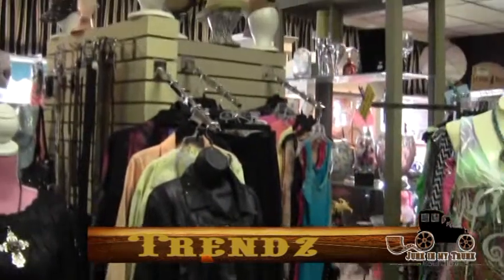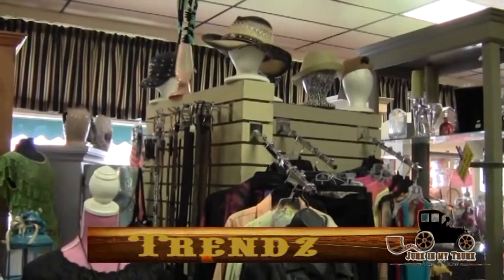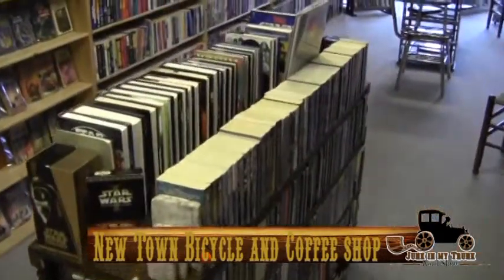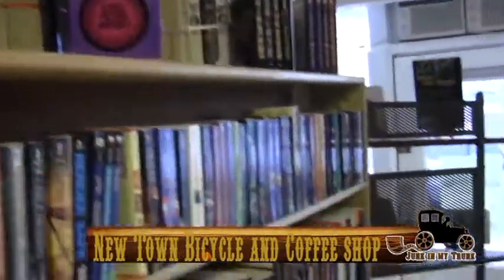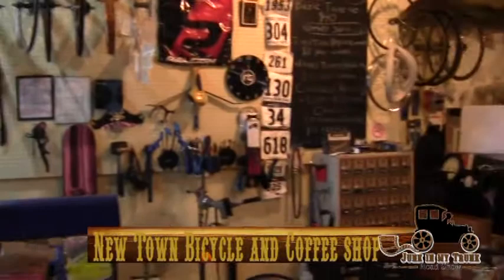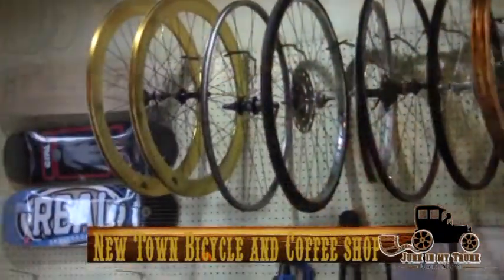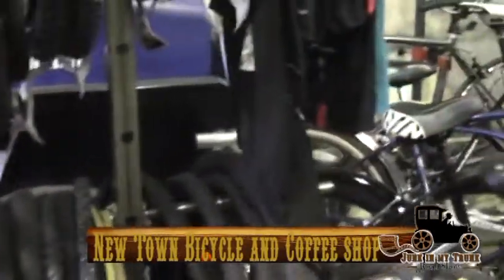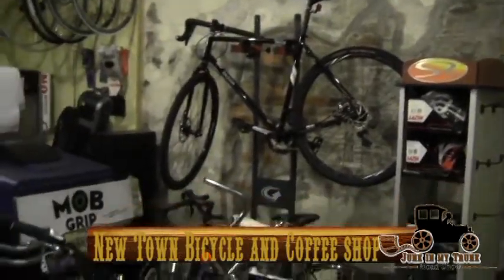Junk Show #46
Just another day at the Thrift Store Red Racks in Kansas City Rules the underground..